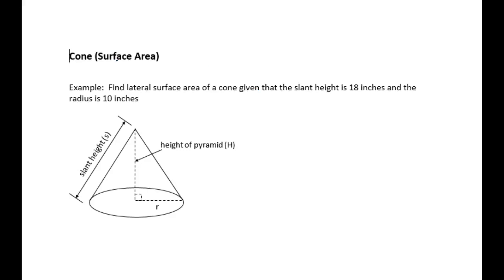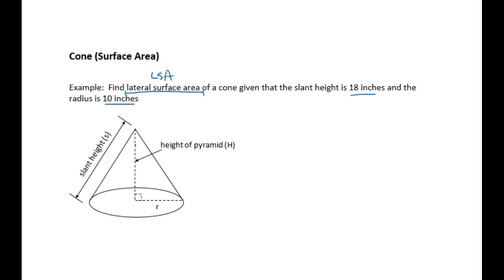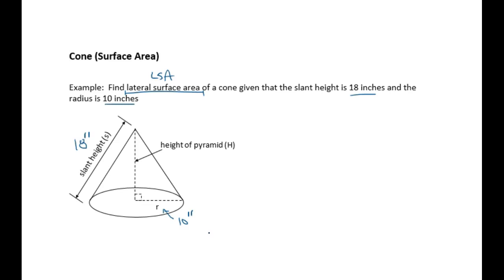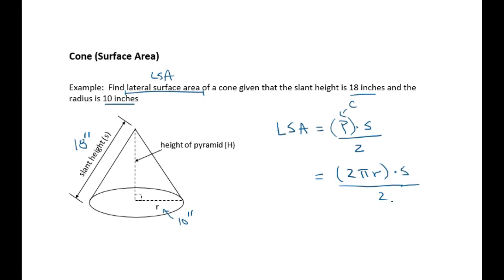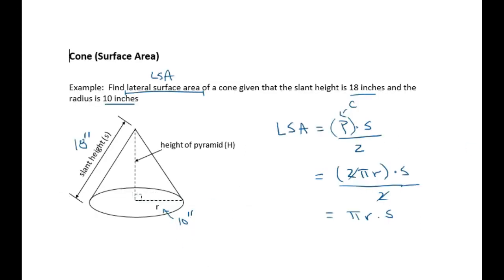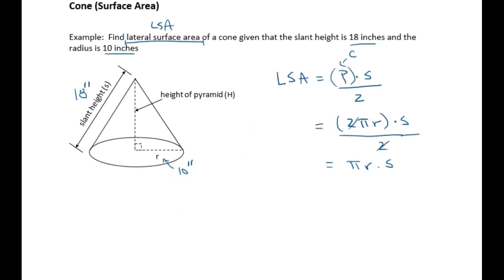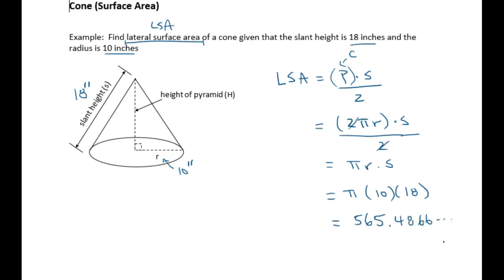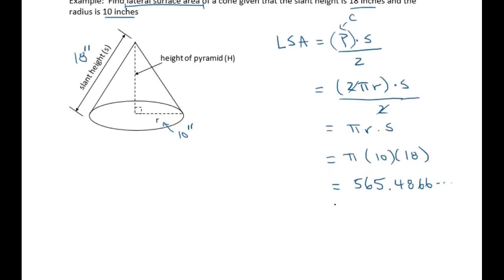L10_Cone SA